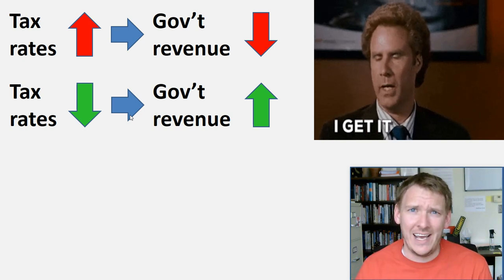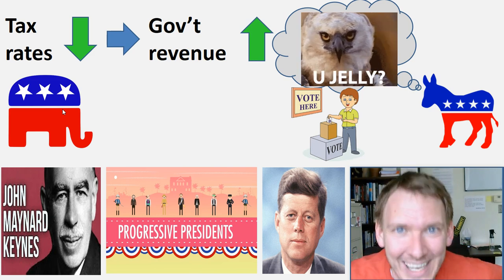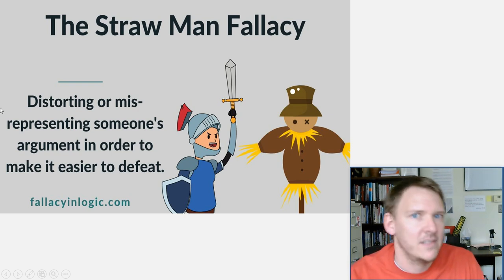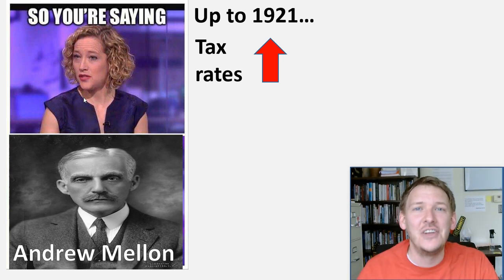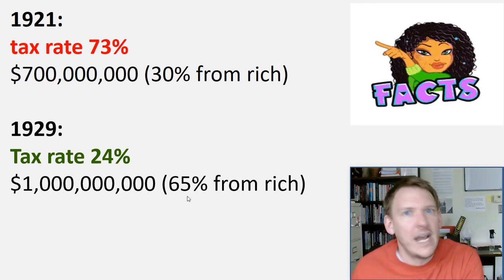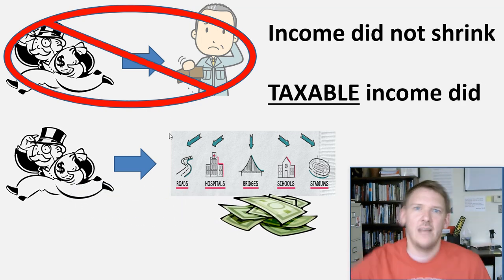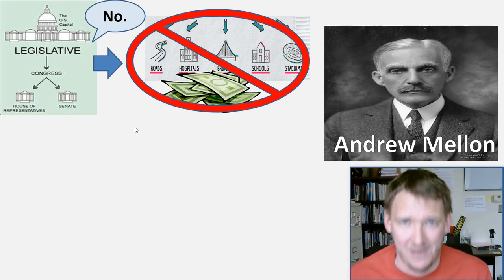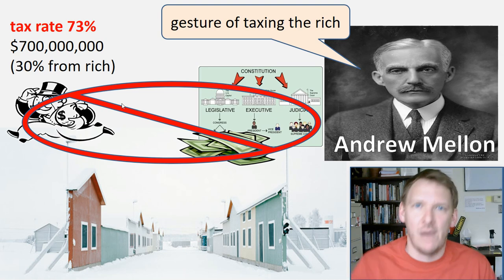Thomas Sowell Explained Visually: Raising Taxes on the Rich Does Not Work (part 3)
A social studies lesson based on the book: Trickle Down Theory and Tax Cuts for the Rich. Raising Taxes on the Rich Does Not Work (part 3). Where did the non-existent theory of "Trickle Down Economics" come from? Why was this straw man created?

This video has not been authorized by Thomas Sowell.

NC Social Studies Standards
CE.C&G.2.7
CE.E.1.4
CE.E.1.5
CE.E.1.6